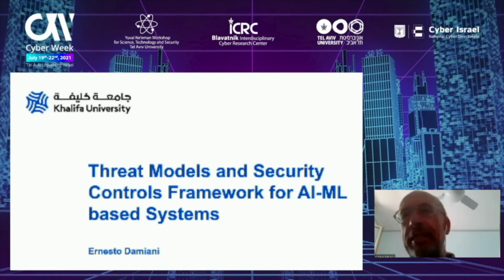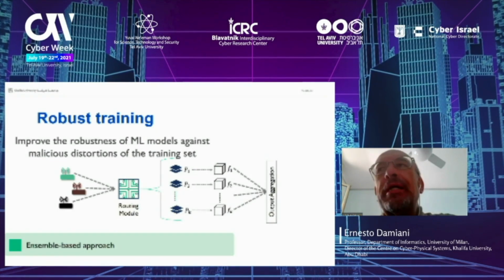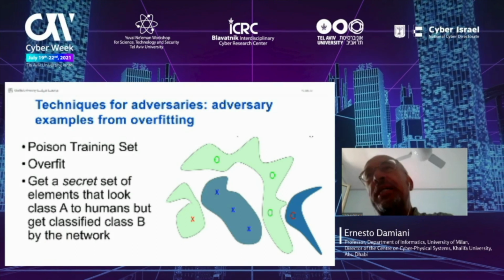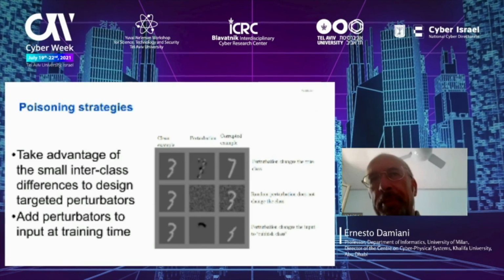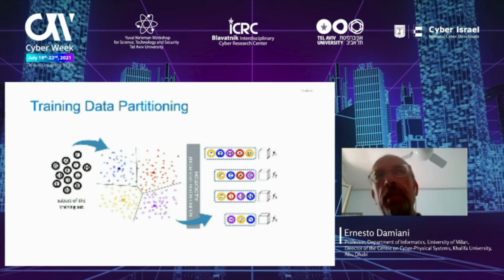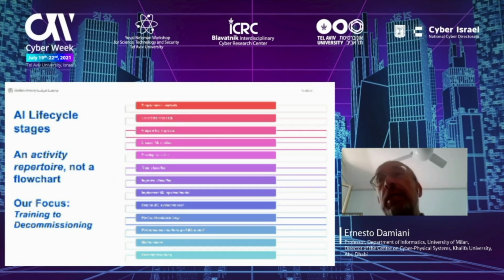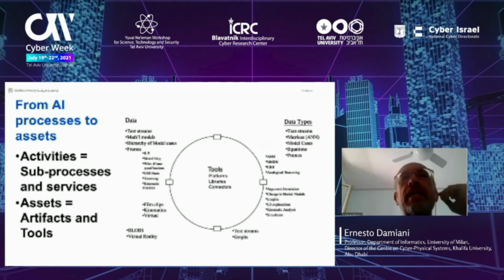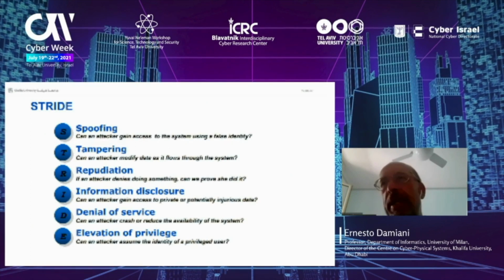Cyber Week 2021: Ernesto Damiani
A keynote talk as part of the AI & Cyber session at Cyber Week 2021:
Ernesto Damiani, Professor, Department of Informatics, University of Milan, Director of the Centre on Cyber-Physical Systems, Khalifa University, Abu Dhabi
Models and Security Controls Framework for AI-ML based Systems